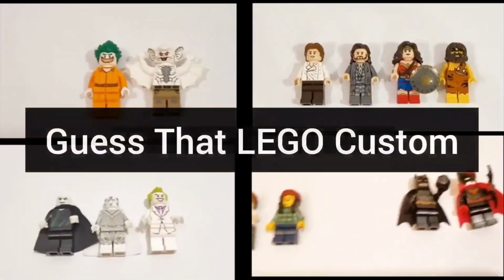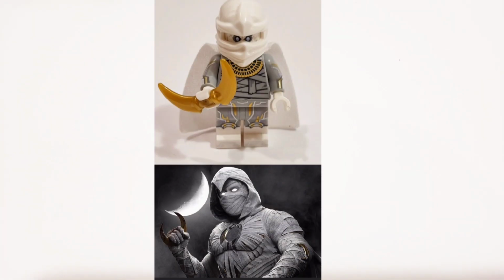Guess That LEGO Custom!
Guess That LEGO Custom! Guess my next 3 upcoming LEGO customs! should I make these harder? Let me know!

Shoutout to "Bricksburg Films" for creating this intro for me!